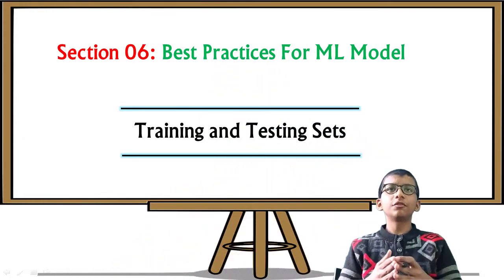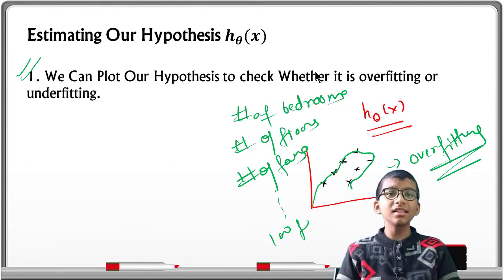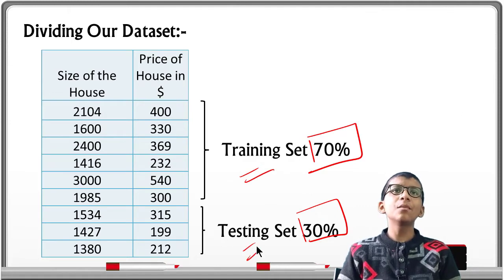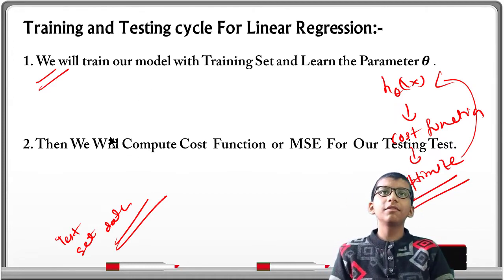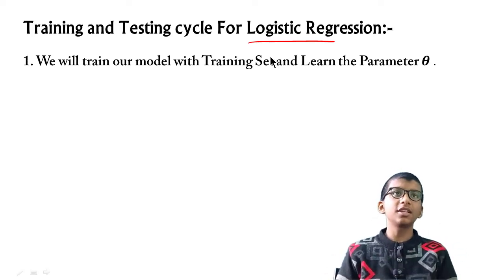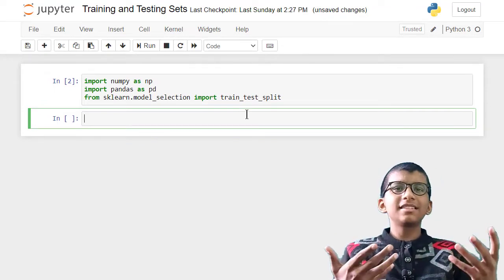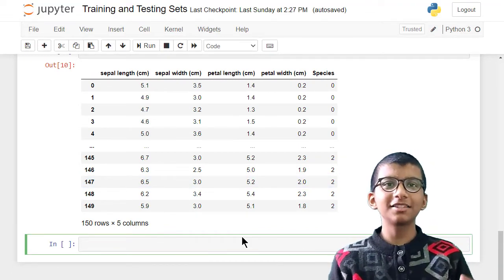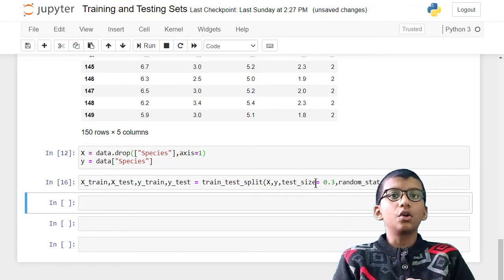Training and Testing Sets in ML || Detailed Explanation With Implementation || Section-06 & Lec-02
Hello Everyone and Welcome to this video, and the Section- 06 " Best Practices For Machine Learning Model" and In this Video I Have Given Detailed Explanation on Training and Testing Sets With Implementation.

🐱‍💻🐱‍💻 Important Resources:-

📝Important Note:-